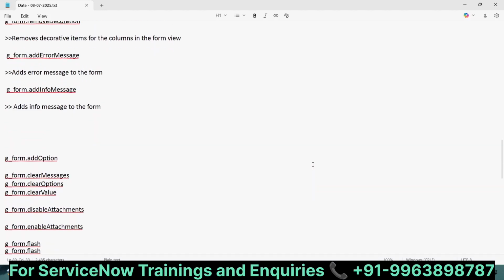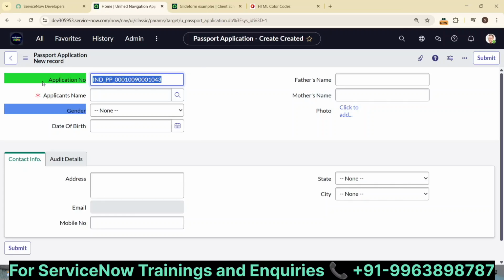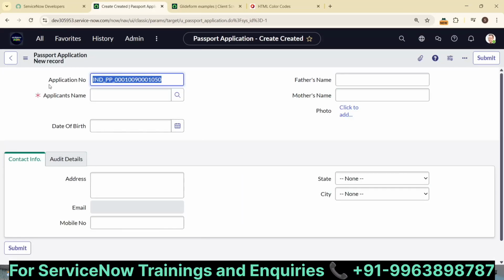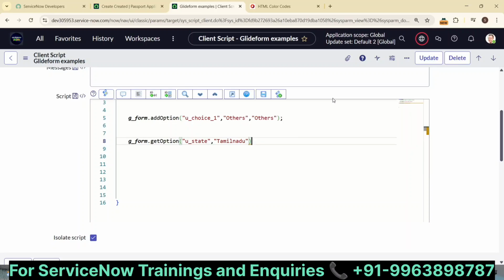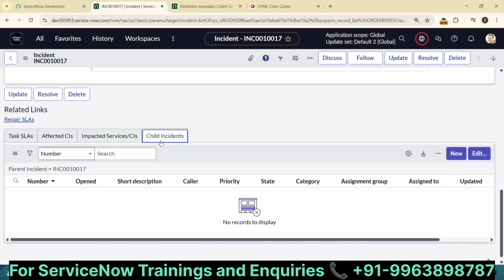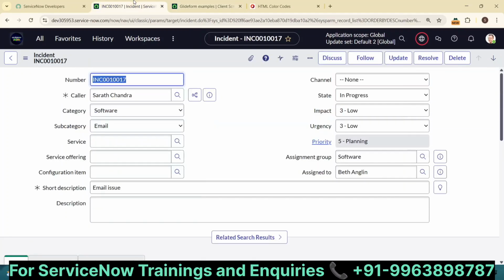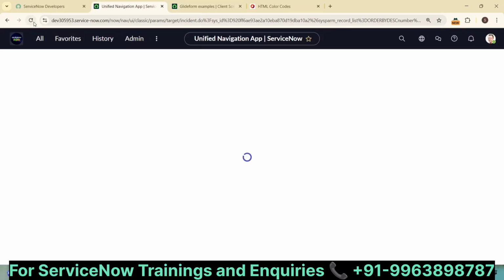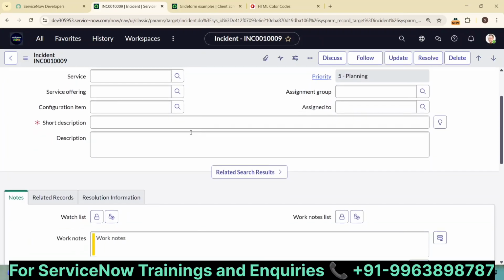22. Mastering ServiceNow Client Scripts–Part 2 | Advanced Techniques Unlocked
Ready to take your ServiceNow client scripting skills to the next level? In Part 2 of our Client Scripts series, we dive deep into advanced use cases including GlideForm, GlideUser, GlideAjax integration, and real-world scripting scenarios. Whether you're building custom forms or enhancing user experience, this guide will level up your development game. Perfect for ServiceNow admins, developers, and anyone looking to master client-side scripting in the NOW platform.